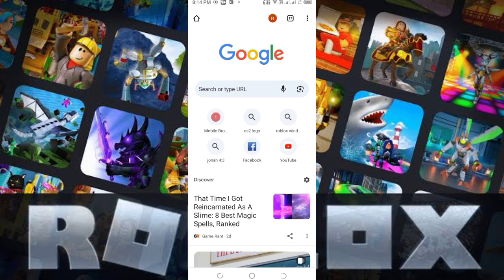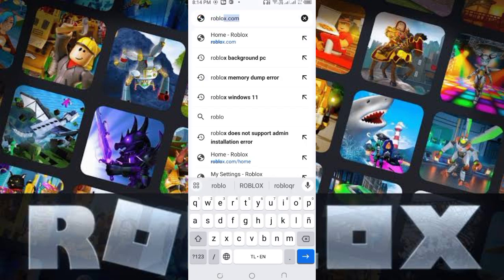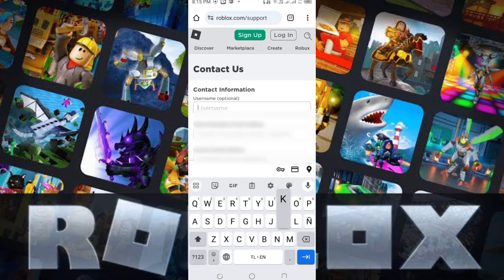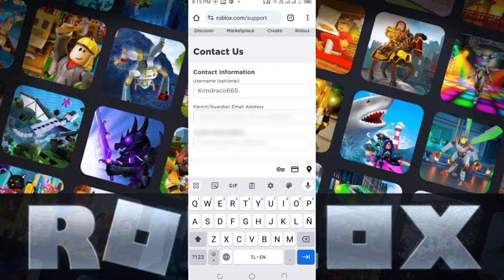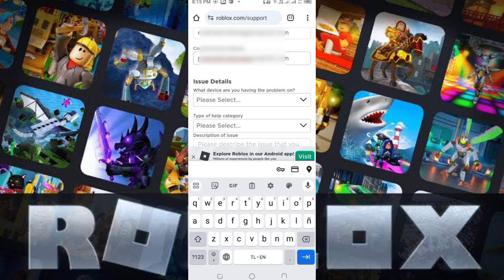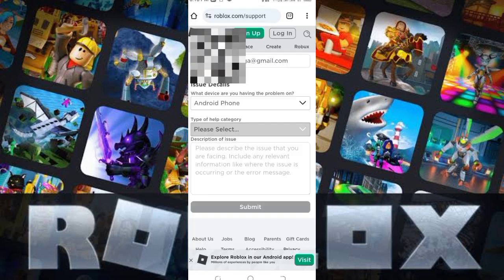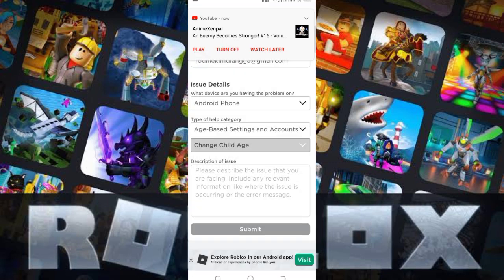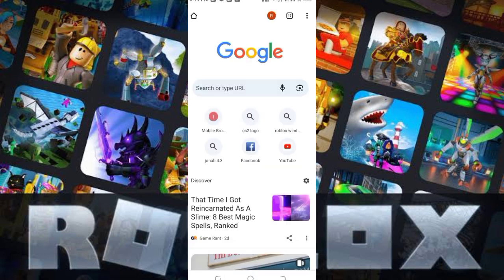How To CHANGE Your Roblox AGE If Under 13 | Change Birthday Roblox(Easy Fix)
In this Video we show you How To CHANGE Your Roblox AGE If It's Under 13

0:00 Intro
0:20 Contact Support of Roblox
1:15 Outro